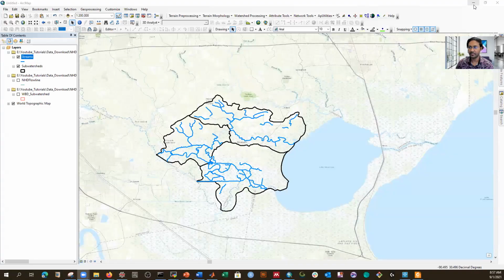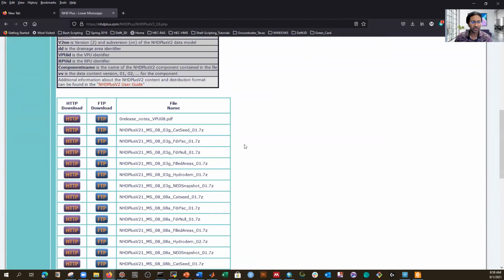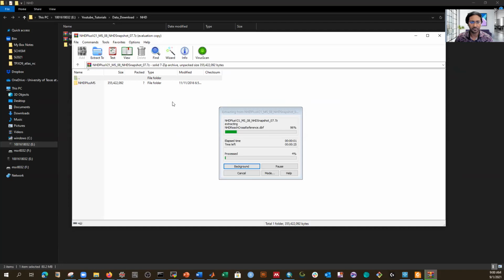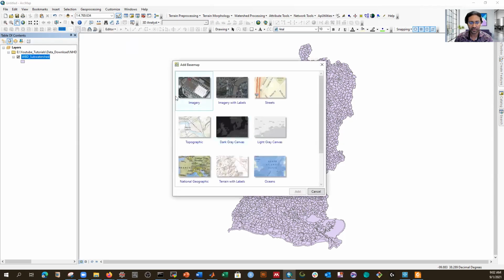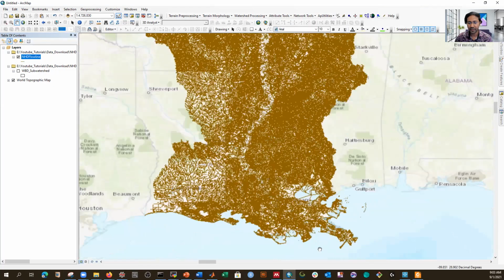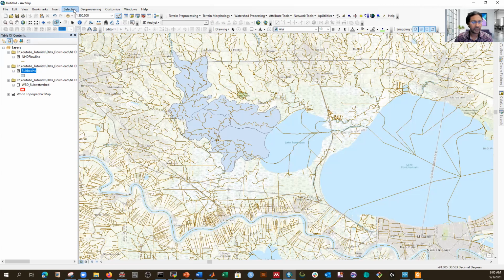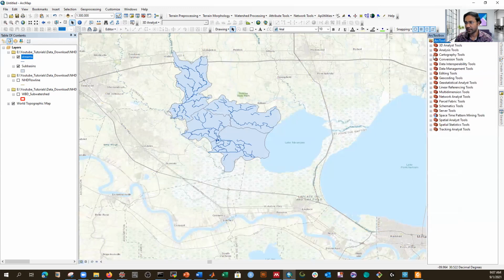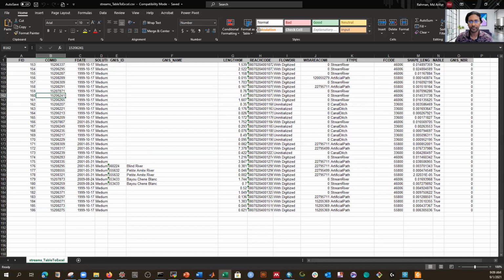How To Download The NHDPlus Data and Extract COMID as CSV File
In this tutorial, I have demonstrated how to download the National Hydrography dataset and extract the stream feature IDs known as COMID.